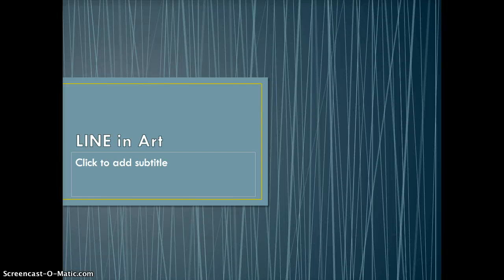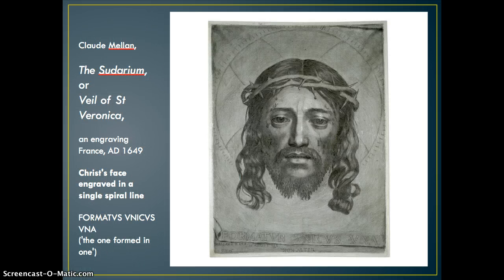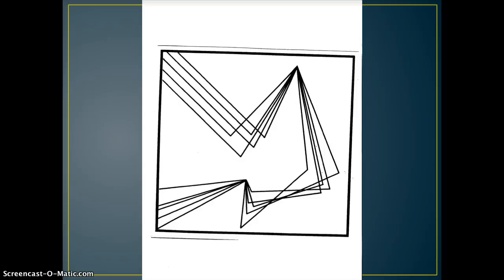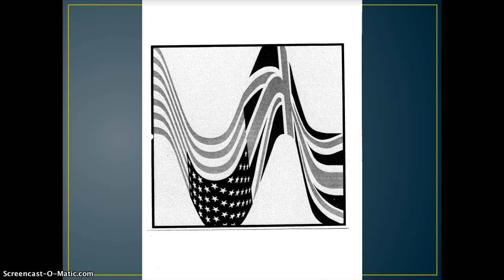Line in Art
Line in Art narrated PowerPoint for hoa